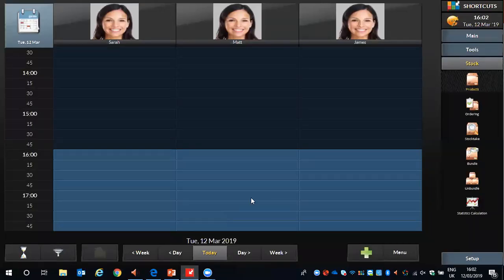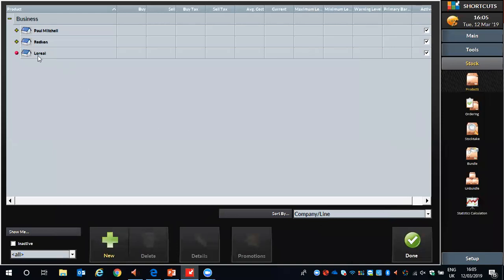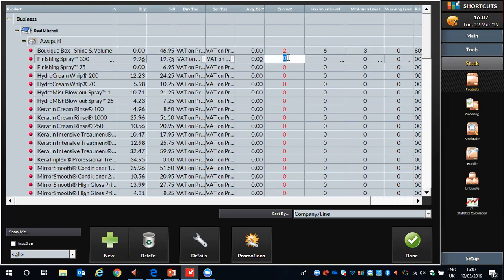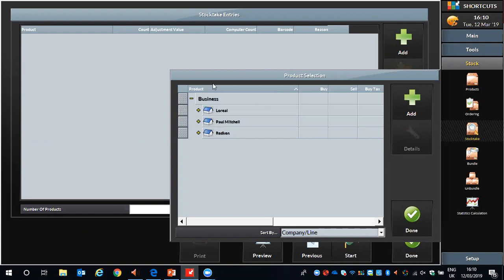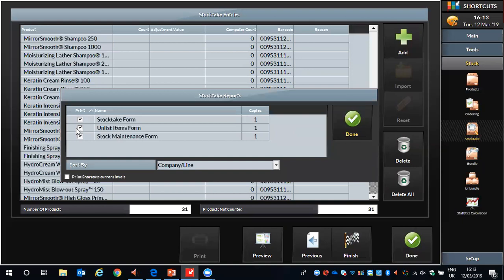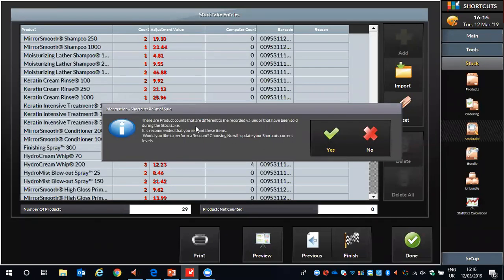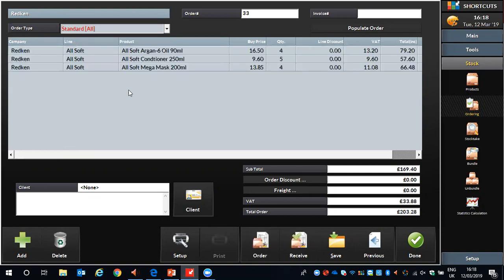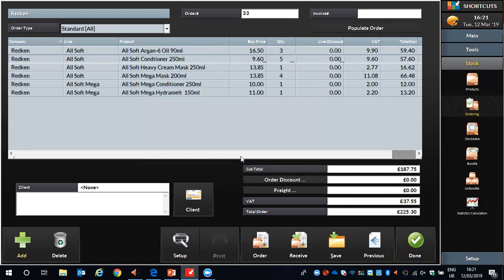Shortcuts Software Classroom Training - Stock Part1